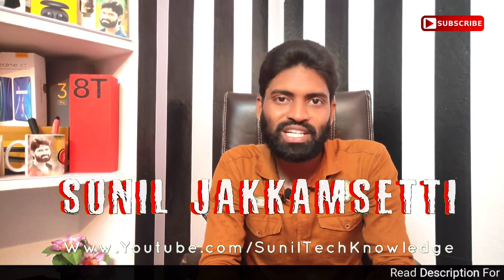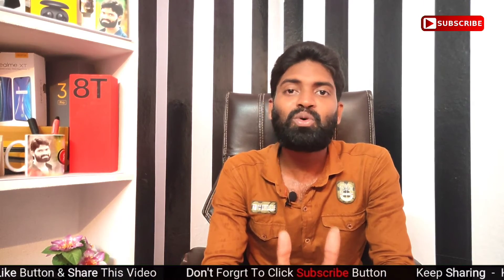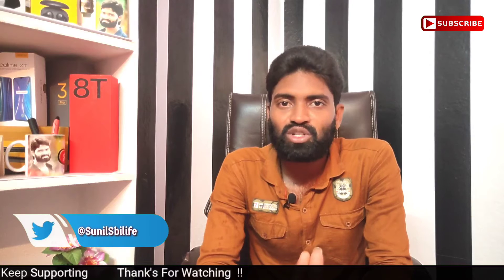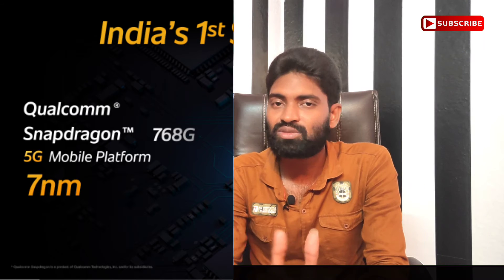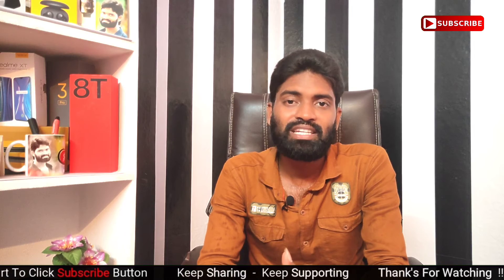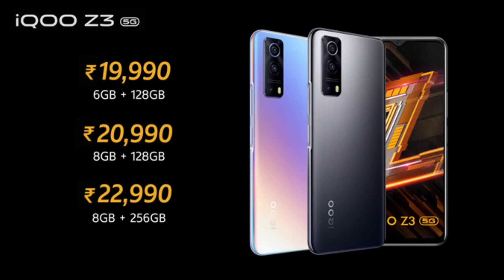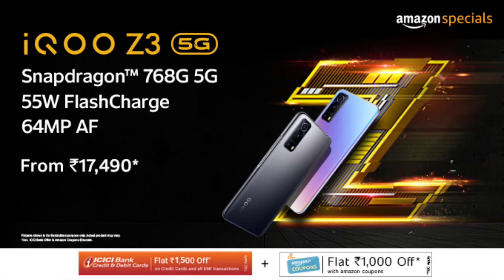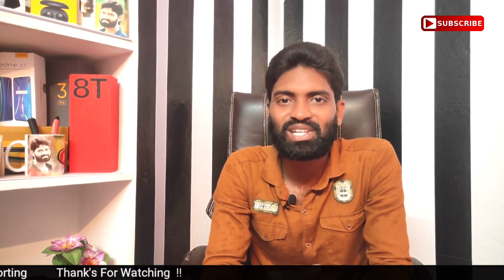IQOO Z3 Specifications in Telugu| Iqoo mobile Launched in India|price 17499/-